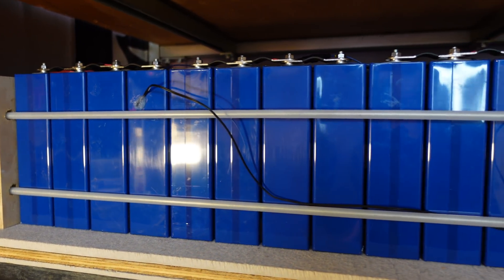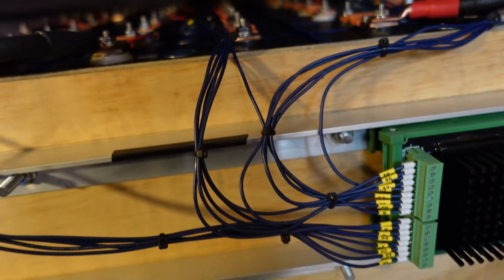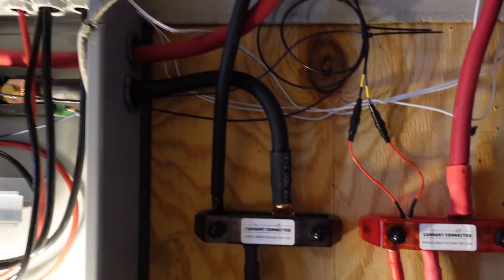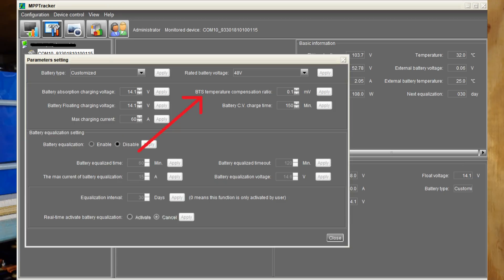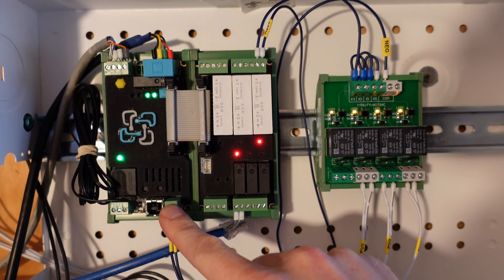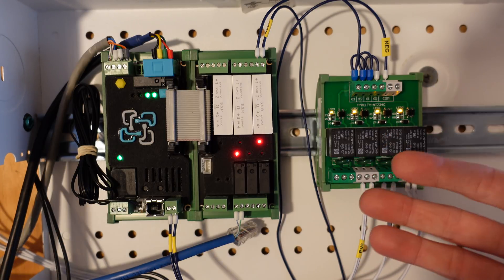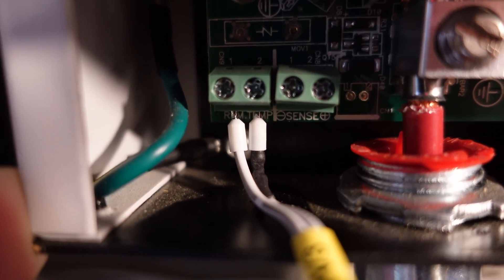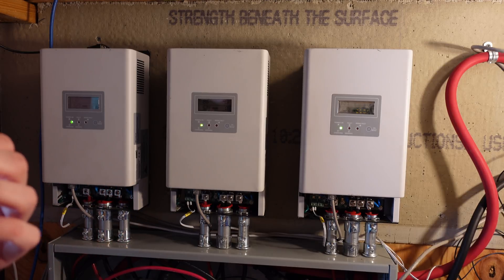Batrium Low-Temp Charging Protection with MPPSolar PCM60X Controller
In this video, we'll talk about low-temperature charge protection for LiFePO4 batteries. We will discuss how conventional BMS handle this compare to the more-premium options on the market. I'll show how I got control working between my Batrium Watchmon Core and the MPPSolar PCM60X.

Relay Board...
Resistor Pack...
PCM60X Controller...
Flexible Busbars...

*Chapters:*
00:00 Quick Project Update
02:24 Protection Explanation
04:32 About the PCM60X
07:00 Batrium Expansion Wiring
09:02 PCM60X Connections
09:24 Batrium Charge Settings
09:37 Low-Temp Demonstration
10:56 Things to Consider
12:00 Other Control Options
12:35 Upcoming Videos